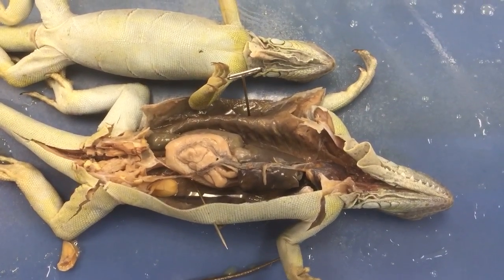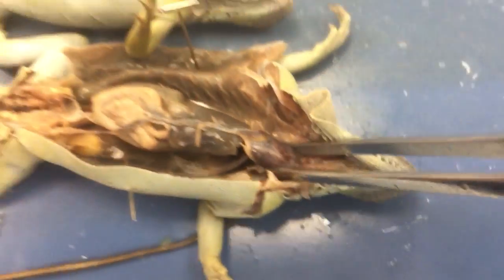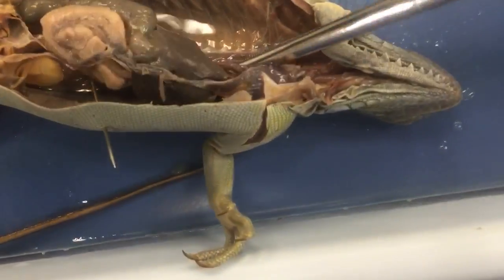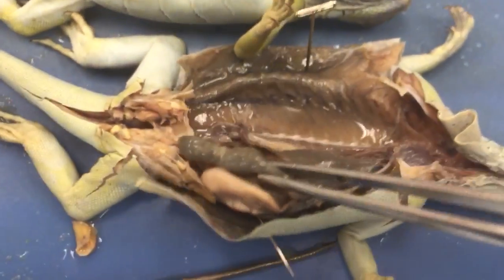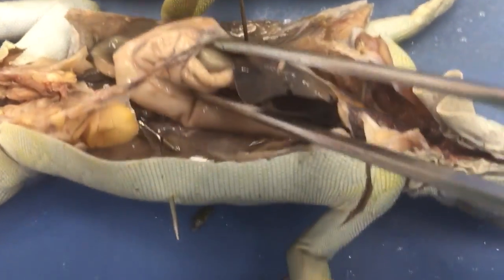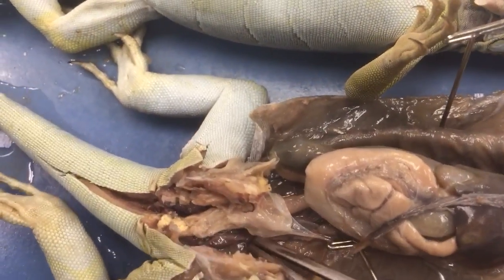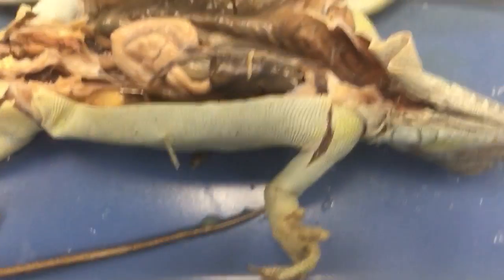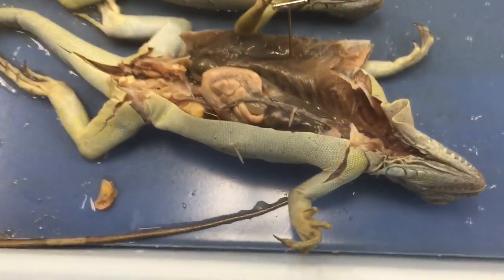Lizard dissection anatomy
Herpetology @ PSU